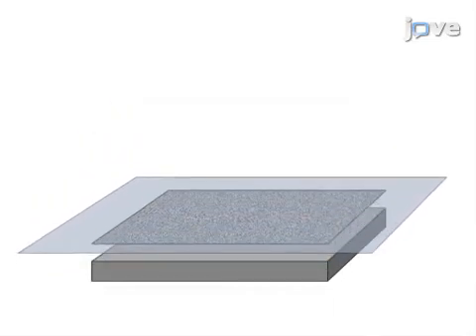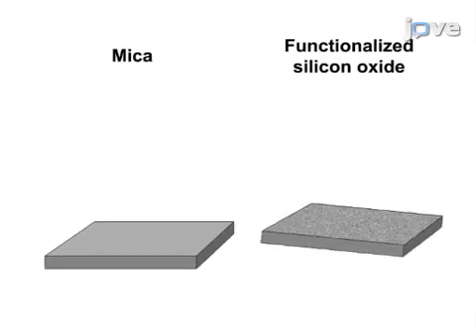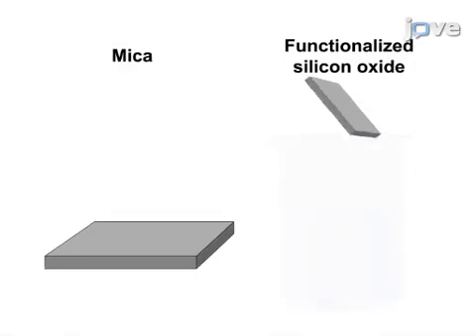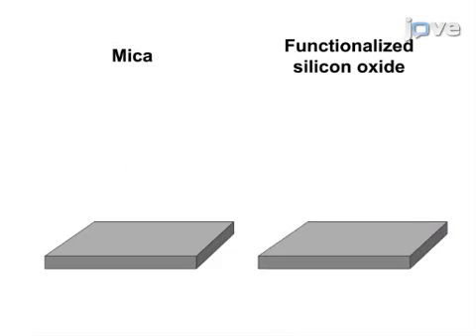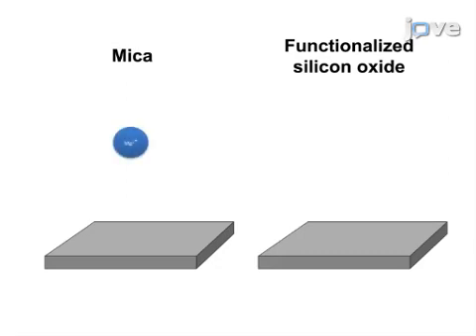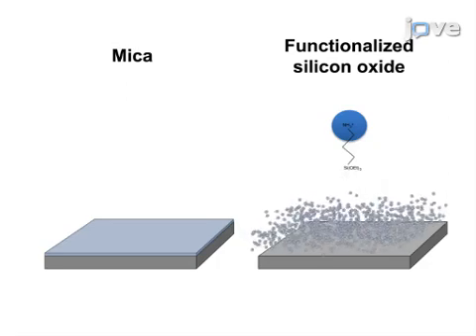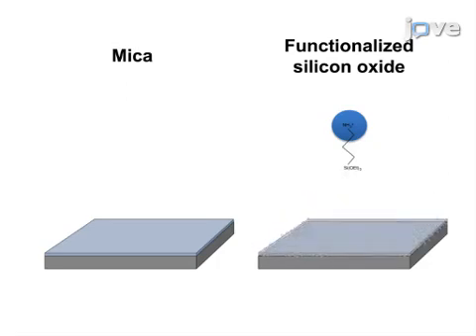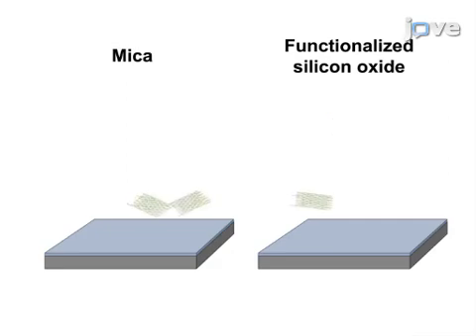Preparation: Mica & Silicon Substrates: DNA Origami Analysis & Experimentation l Protocol Preview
Preparation of Mica and Silicon Substrates for DNA Origami Analysis and Experimentation -  a 2 minute Preview of the Experimental Protocol

Michelle A. Pillers, Rebecca Shute, Adam Farchone, Keenan P. Linder, Rose Doerfler, Corey Gavin, Valerie Goss, Marya Lieberman

Reproducible cleaning processes for substrates used in DNA origami research are described, including bench-top RCA cleaning and derivatization of silicon oxide. Protocols for surface preparation, DNA origami deposition, drying parameters, and simple experimental set-ups are illustrated.